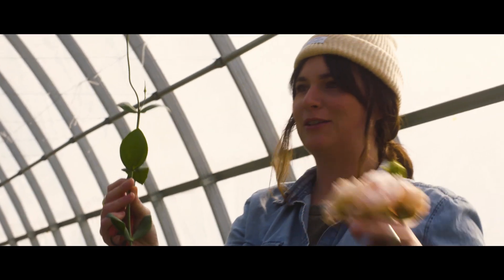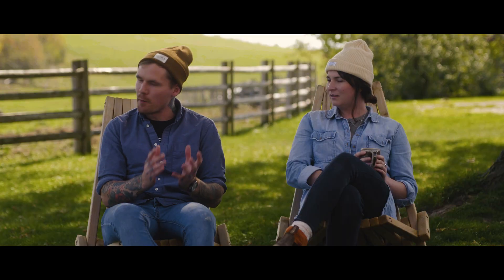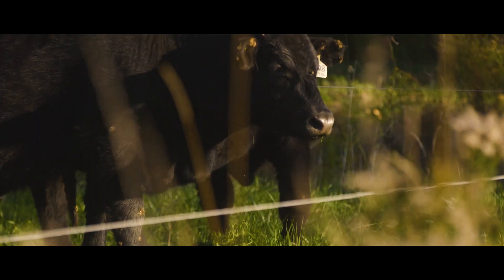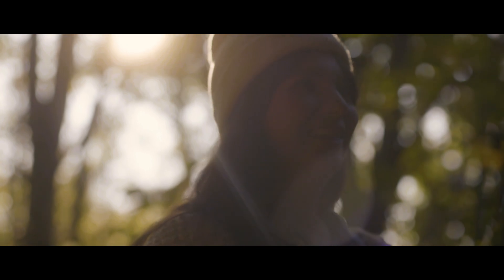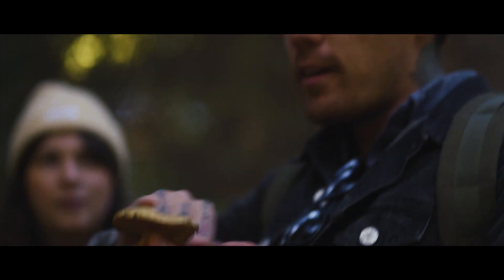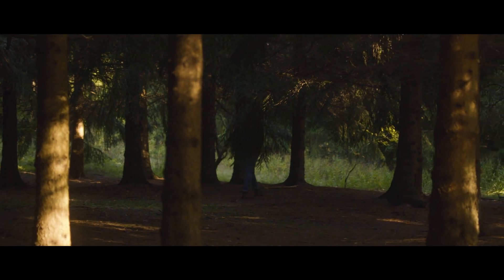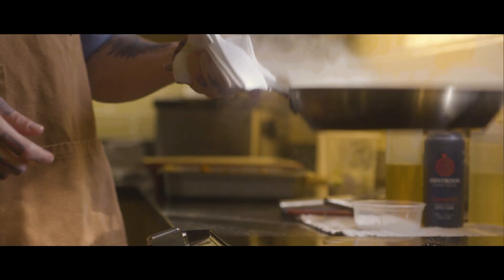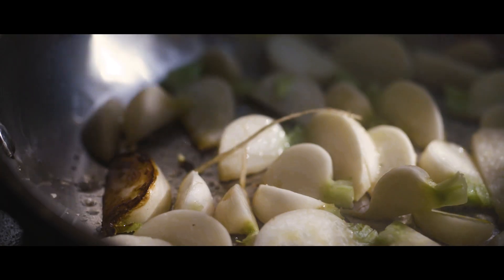TRADISHIN - Sumac and Salt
From forest to farm to fork, Sumac + Salt is a hyper-local food project in Meaford, Ontario. Meet Joel and Hannah, the sweet culinary couple behind it.